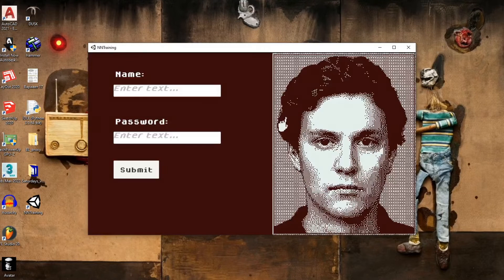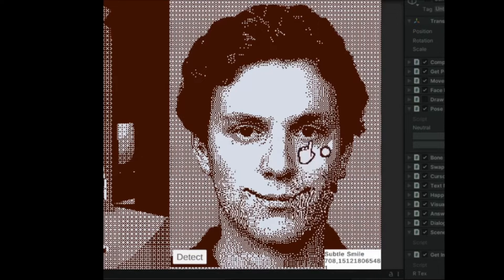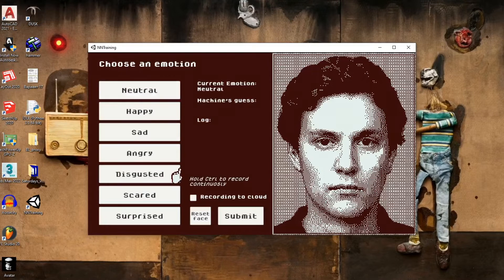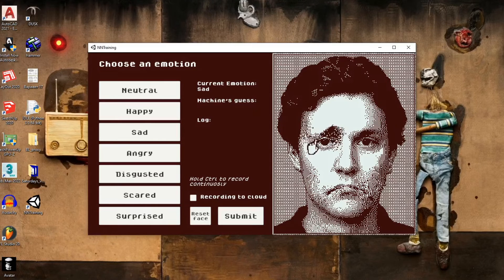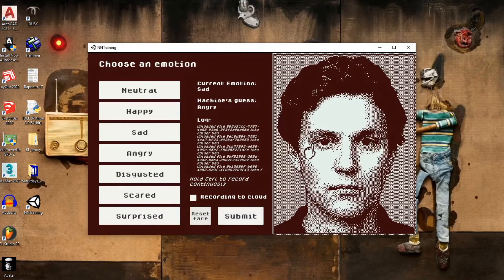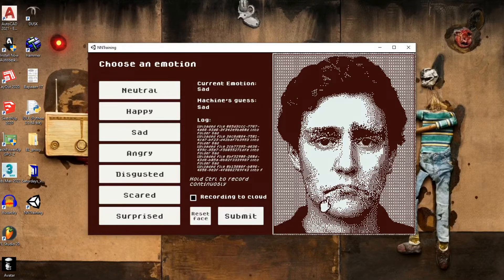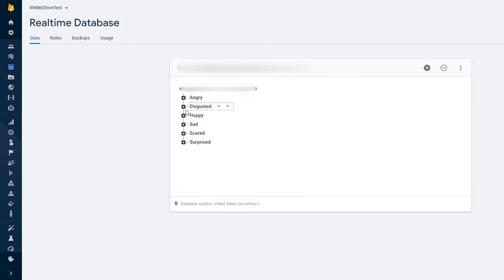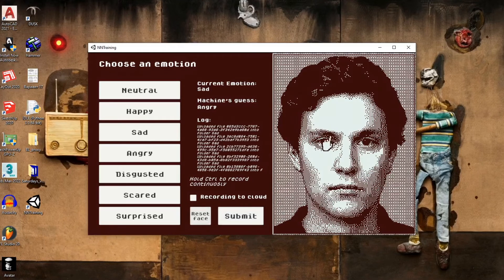NN Training App Reveal + Manual!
Buy Your Amazing T-Gotchi!
(This game may not be suitable for people with trauma and/or suicidal inclinations)

Chapter Marks:
0:00 Intro
0:07 Who's Lila project
0:37 Workflow
1:00 How to input emotions
1:16 Divide close emotions
1:32 Don't provide too much or too little data
1:53 Keep data spread even
2:11 Input the extremes first
2:22 Cursed
2:35 Outro